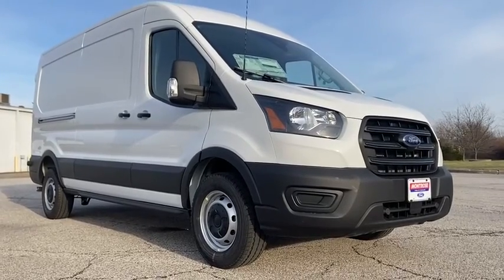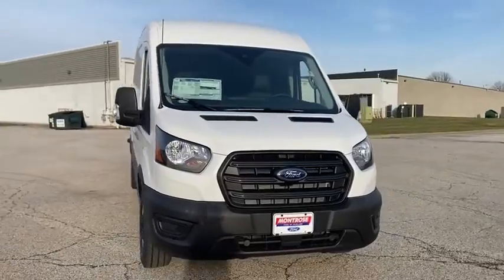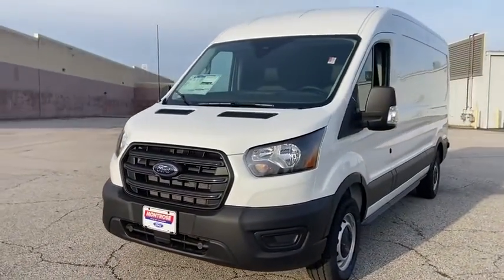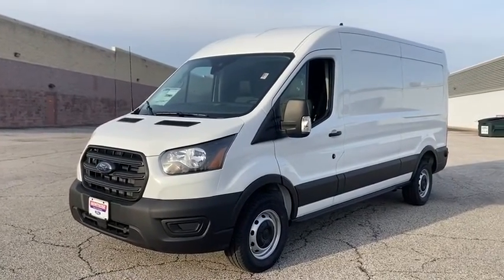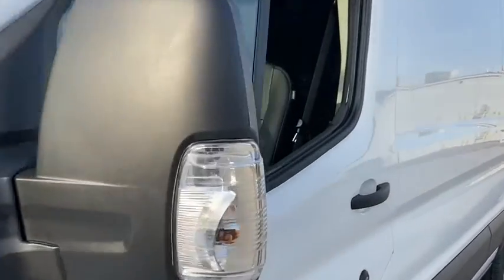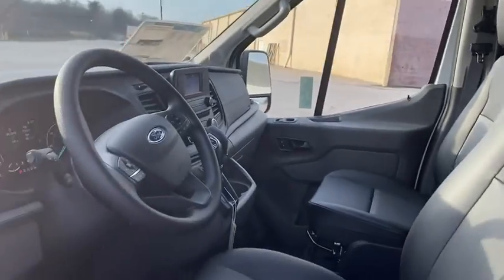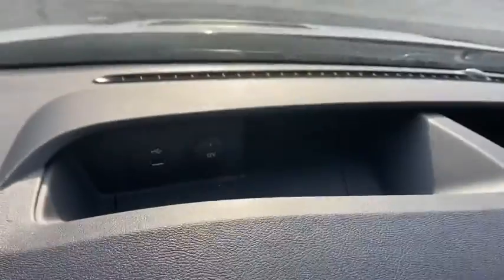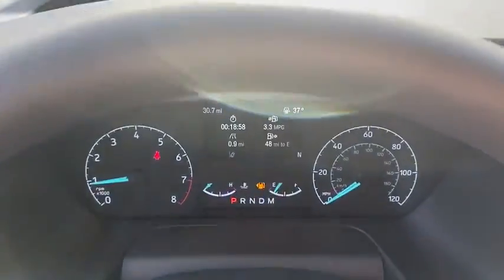2020 Ford Transit-250 Akron, Medina, Cuyahoga Falls, Barberton, Summit County, OH 1X0117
New 2020 Ford Transit-250 available in Akron, Ohio at Montrose Ford Fairlawn. Servicing the Medina, Cuyahoga Falls, Barberton, Summit County, OH area.

 *Includes the following manufacturer rebates available to everyone unless otherwise specified: $750 - Retail Customer Cash. Exp. 01/02/2020